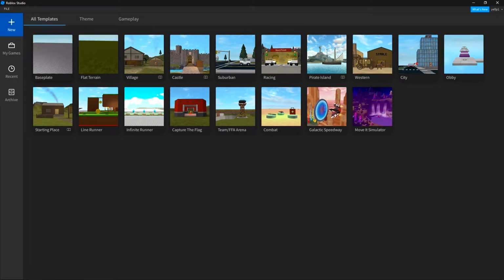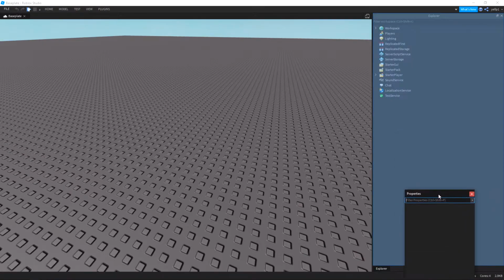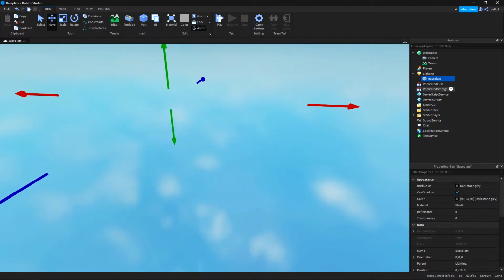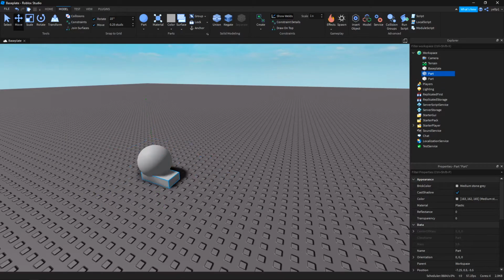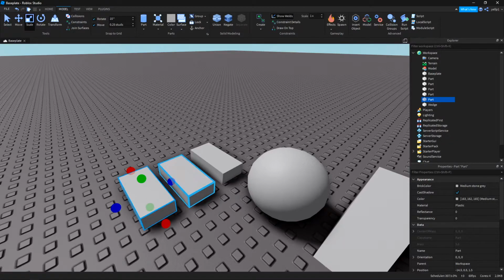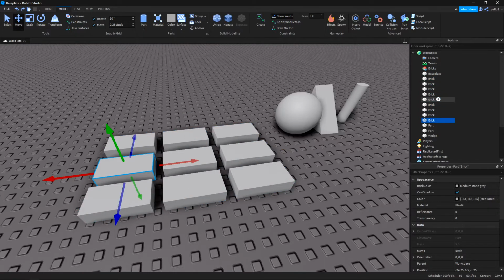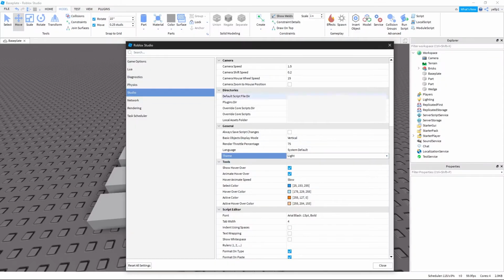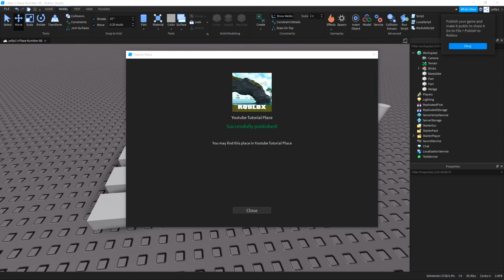RobloxStudio Beginner Tutorial Part 1